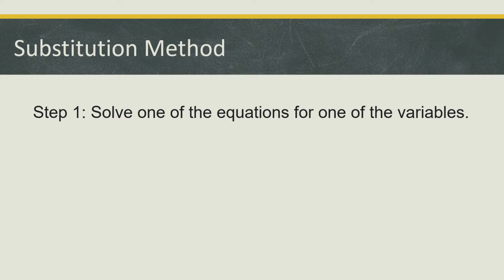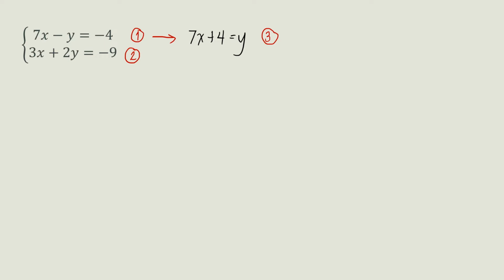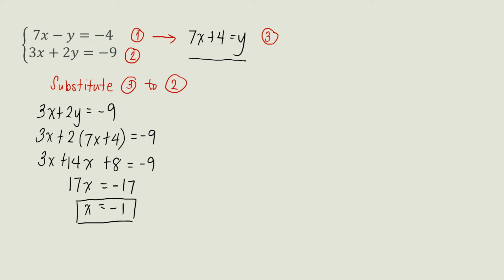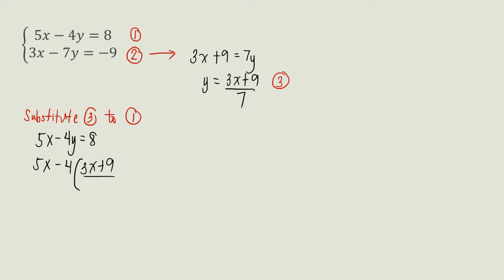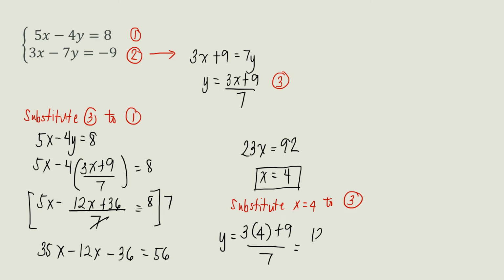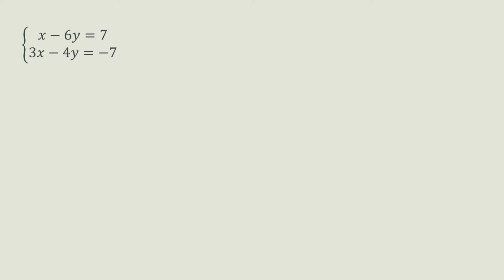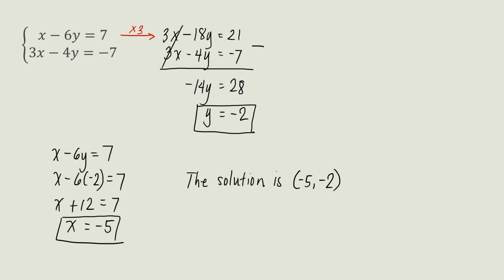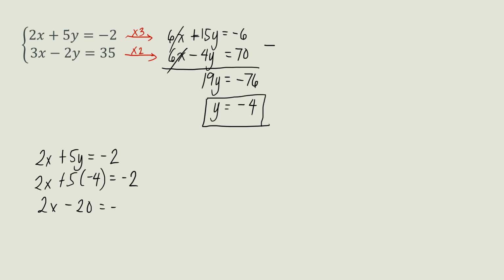Solving Systems of Linear Equations using Substitution and Elimination Method